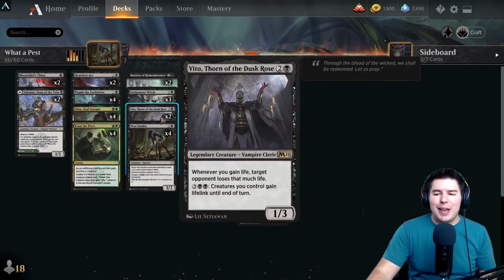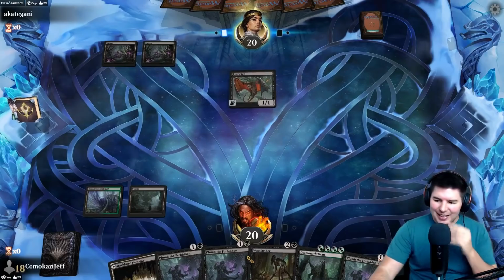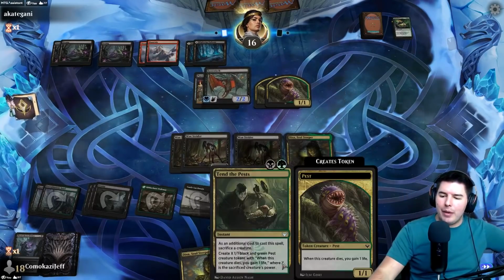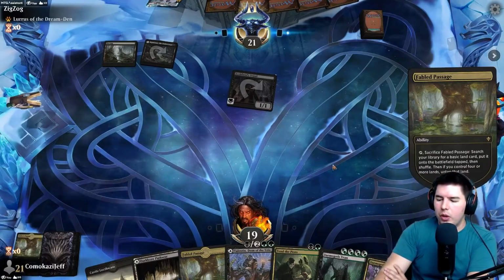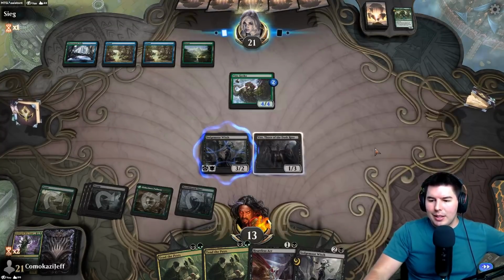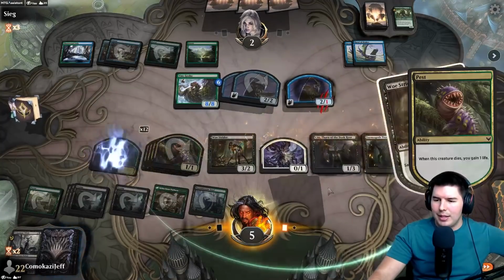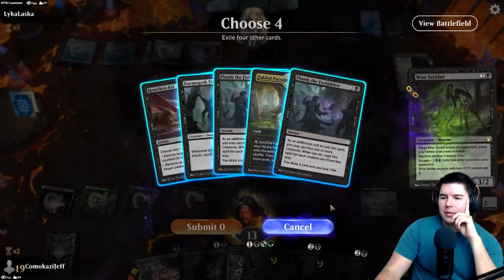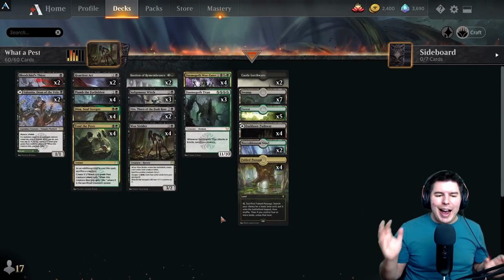PESTS are INSANE in Strixhaven!! Witherbloom Pests Deck in Standard - MTG Arena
90% ... 45K/50K

00:00 Intro
06:04 Gameplay (Sorry for the Big Subscribe Button)

Social Links!